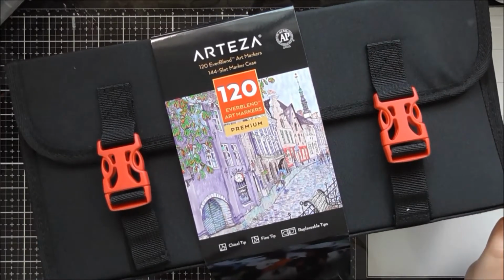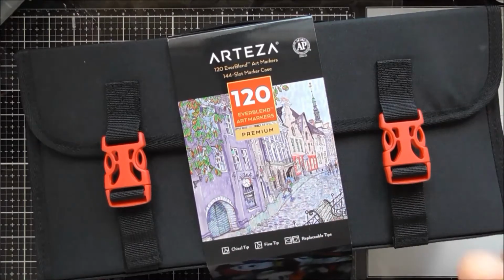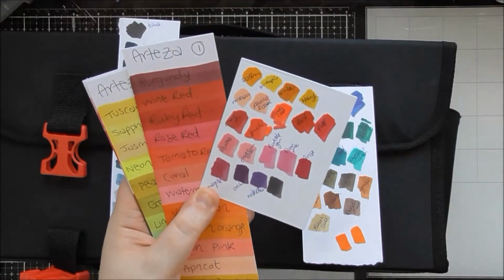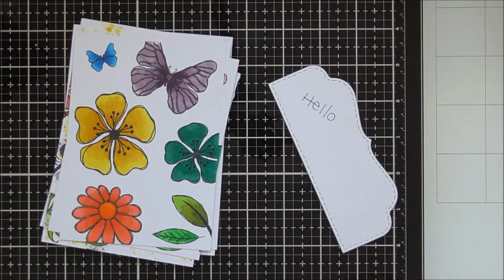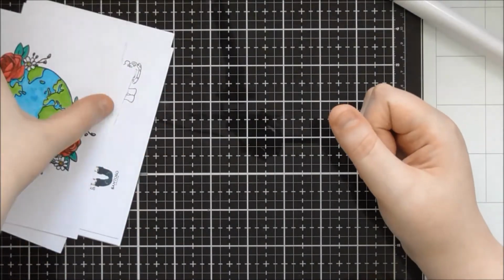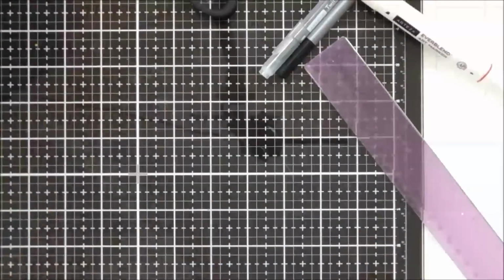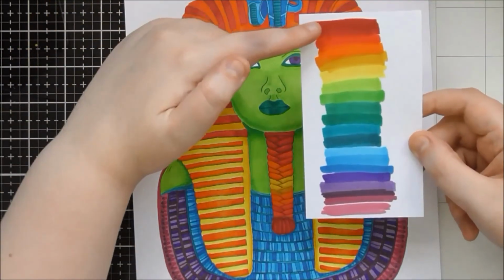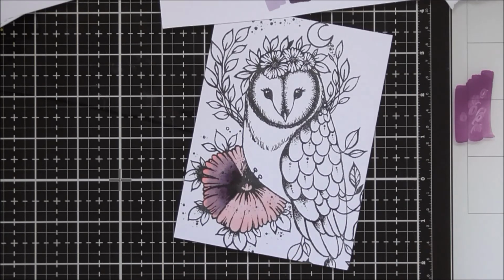Up Close & Personal #60 - Arteza Everblend Art Markers 120 Set :D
CRaFTiPoTeNTiAl4

Here's my up close video showing you the new colours in the 120 set of markers compared to the 60 set, and also showing some extra ideas and projects and also extra thoughts about the markers, basically building on what I said in my 60 marker video :D :D

• Santoro Collectable Rubber Stamp No. 41 - Little Fishes
• Santoro Collectable Rubber Stamp No. 49 - Piracy

Thank you so so much for watching!! :D :D

All my blog posts and video descriptions contain affiliate links to products, either to Tonic, CraftStash, Spellbinders, Arteza etc... to make it easier for you to find things, and if you order through my links, I will get a small percentage of what you've spent (but this is a no extra cost to you!) Thank you so much to everyone who has already ordered through my links! It really does make a difference :D Thank you!!! :D :D :D